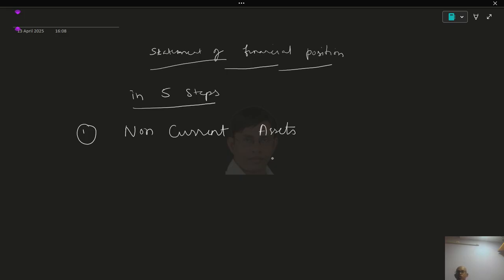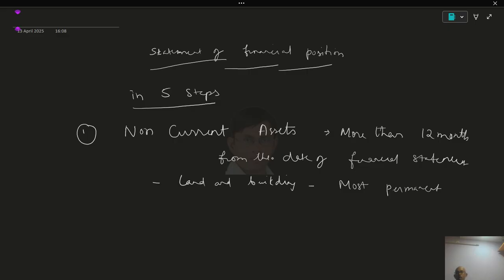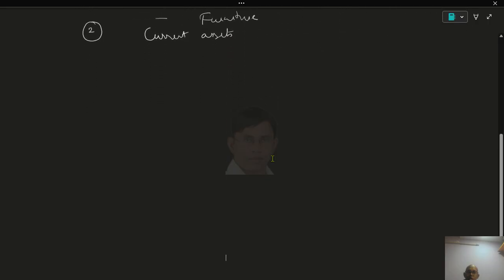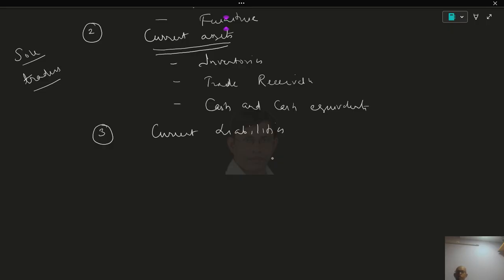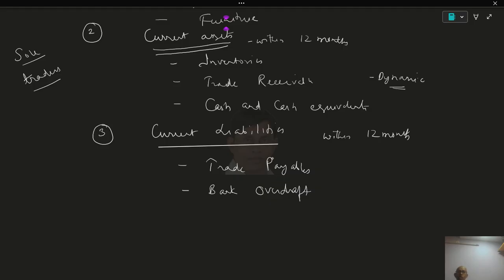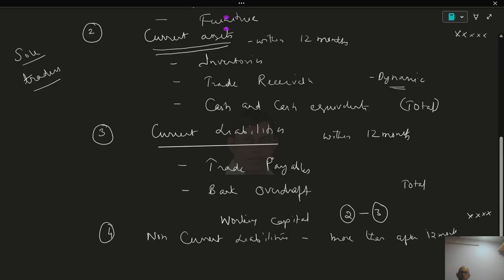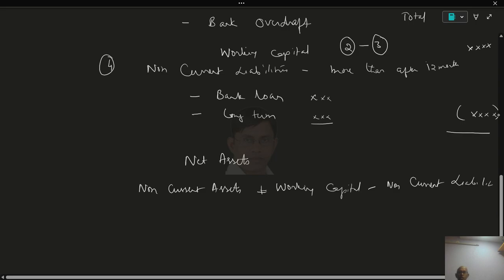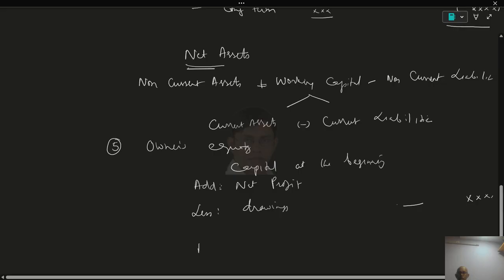POSITION STATEMENT IN 5 STEPS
Statement of financial position for sole traders